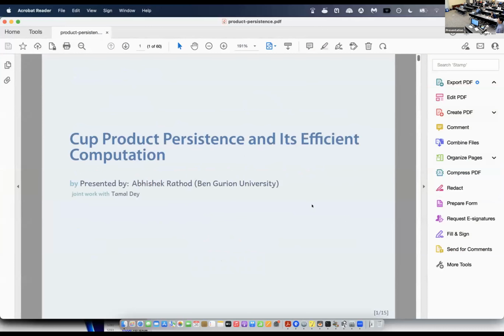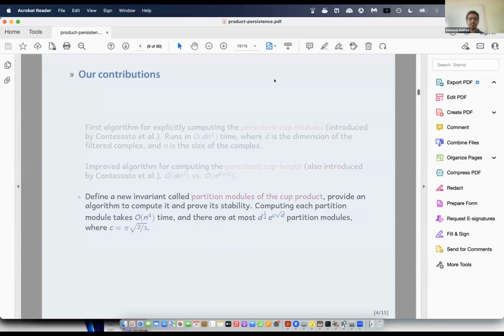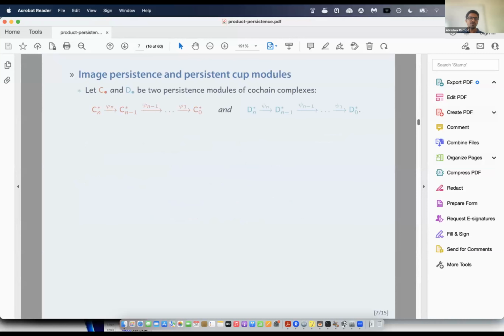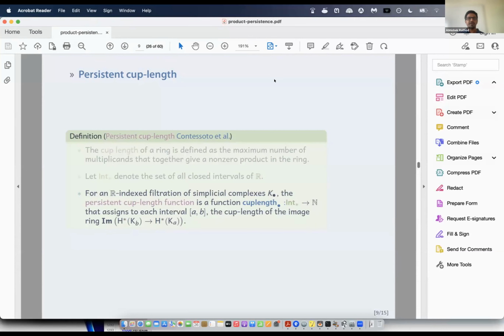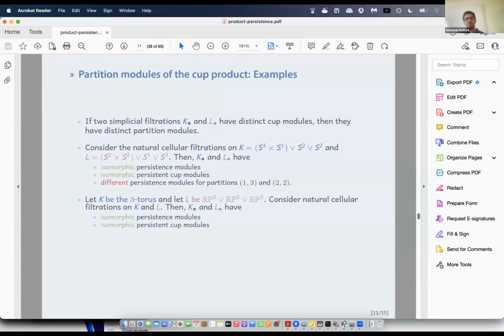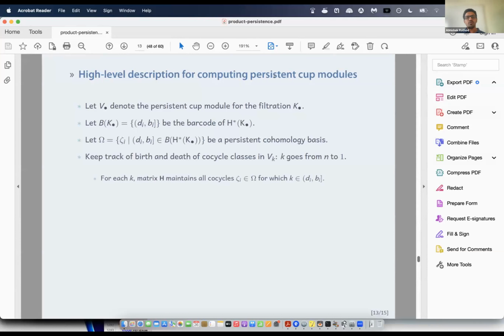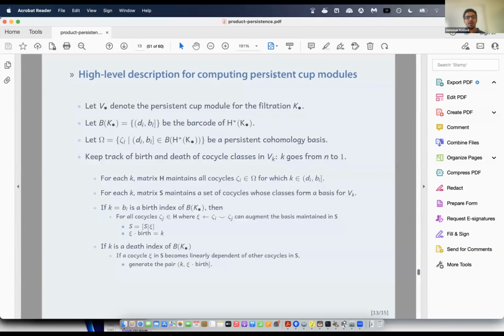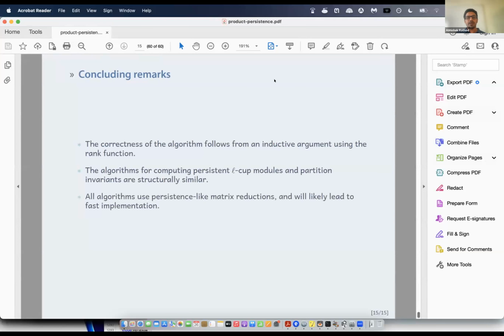ComPer 2023: Cup Product Persistence and Its Efficient Computation by Abhishek Rathod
Abstract: It is well-known that cohomology has a richer structure than homology. However, so far, in practice, the use of cohomology in persistence setting has been limited to speeding up of barcode computations. Some of the recently introduced invariants, namely, persistent cup-length, persistent cup modules and persistent Steenrod modules, to some extent, fill this gap. When added to the standard persistence barcode, they lead to invariants that are more discriminative than the standard persistence barcode. In this work, we devise an O(dn^4) algorithm for computing the persistent k-cup modules for all k ∈ {2, ... , d}, where d denotes the dimension of the filtered complex, and n denotes its size. Moreover, we note that since the persistent cup length can be obtained as a byproduct of our computations, this leads to a faster algorithm for computing it.